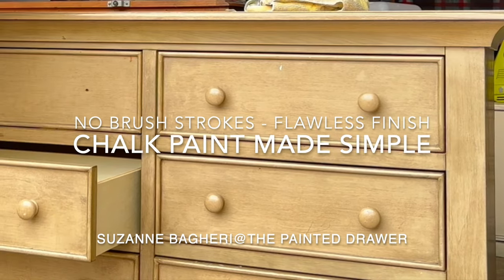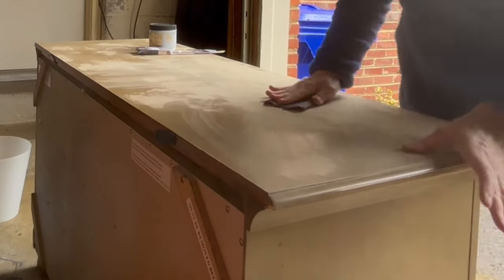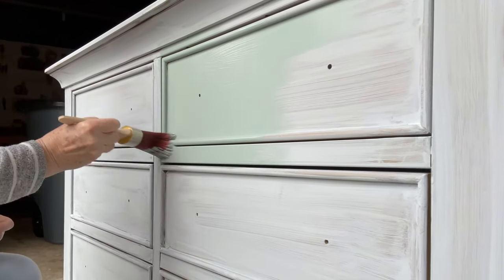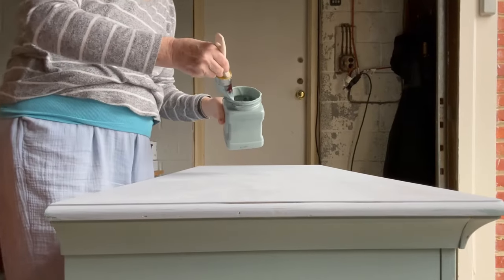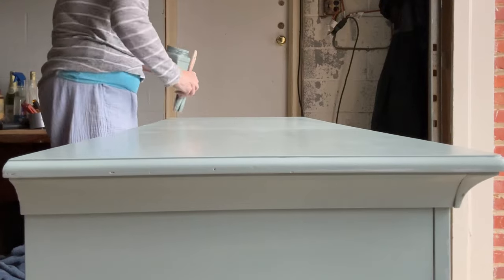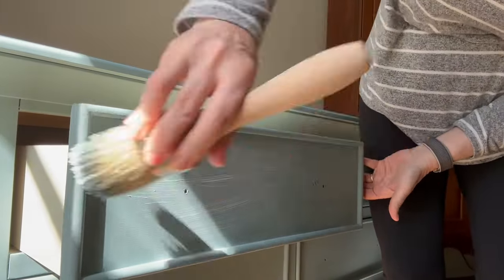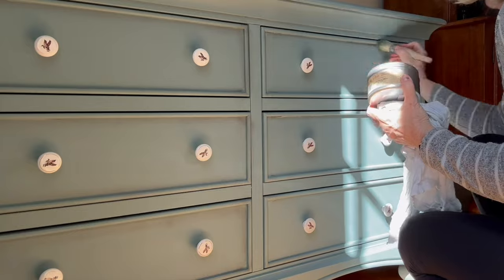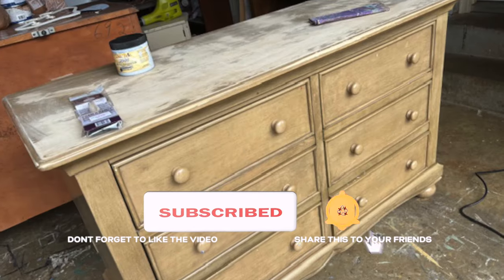Chalk Paint Without Brush Strokes | Paint Your Furniture at Home Tutorial!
In this video, follow along as I use diluted chalk paint and buffed-in wax to achieve a flawless finish with chalk paint, free from pesky brush strokes! Whether you're a DIY enthusiast or a seasoned decorator, learn the step-by-step techniques to transform your furniture effortlessly. Say goodbye to uneven surfaces as we guide you through an easy furniture makeover process that yields professional results every time. Watch now to elevate your home decor game with smooth and seamless chalk paint mastery!

Simple and fun - create your own masterpiece! Let's do this!

CHAPTERS
0:00 Start
00:14 Sand the Top
00:32 Clean and Apply Primer
00:53 Apply Chalk Mineral Paint (products below)
01:13 Dilute Paint for Smooth Application
01:51 Crosshatch Strokes for Smooth Application
02:22 Apply Clear Wax
02:29 Install Vintage Hardware and Buff Wax for a Smooth Finish
02:49 Apply Dark Wax on Details
03:15 Finished Product

You can find many more furniture painting tips on my channel!

Duck Egg Chalk Mineral Paint by Dixie Belle Paints
Clear Wax by Dixie Belle Paints
Brown Wax  by Dixie Belle Paints
Boss by Dixie Belle Paints